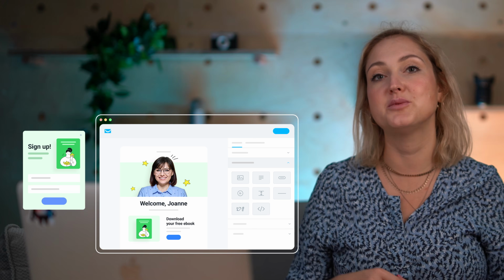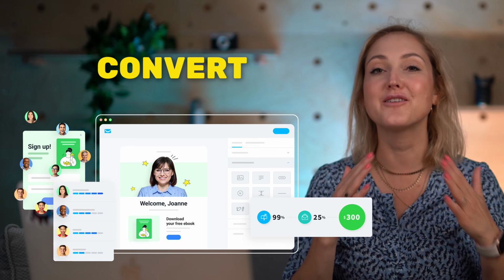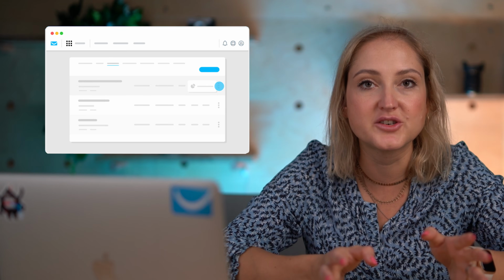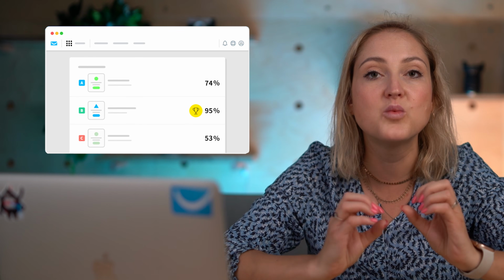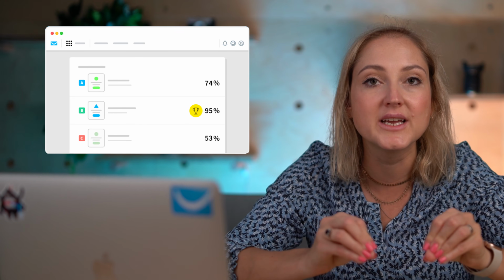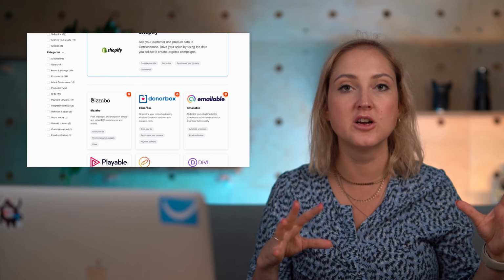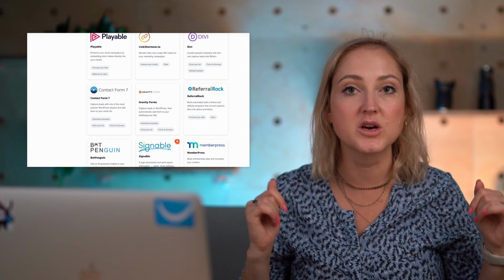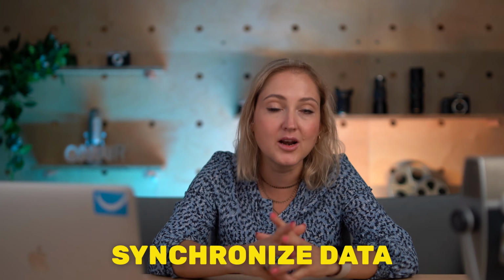Why GetResponse Is The Perfect Tool For Affiliate Marketing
𝗔𝘁𝘁𝗲𝗻𝘁𝗶𝗼𝗻 𝗮𝗳𝗳𝗶𝗹𝗶𝗮𝘁𝗲 𝗺𝗮𝗿𝗸𝗲𝘁𝗲𝗿𝘀! 📣 In the world of affiliate marketing, tools can make or break your success. Today, we’re diving deep into why GetResponse is the perfect tool for affiliate marketers and what makes it so special.

✅ Find our more about the potential of GetResponse's Email Marketing Automation.
✅ See firsthand the intuitive Landing Page Builder that redefines simplicity.
✅ Learn about GetResponse's Autoresponder: the game-changer for crafting targeted email sequences.
✅ Grasp the precision of A/B Testing with GetResponse.
✅ Glean from the wealth of insights offered by GetResponse’s Analytics and Reporting.
✅ Understand how GetResponse’s Integration Capabilities can streamline your workflow.
👀 Plus, an inside look at GetResponse’s rewarding affiliate programs!

𝗪𝗵𝘆 𝗚𝗲𝘁𝗥𝗲𝘀𝗽𝗼𝗻𝘀𝗲?
It's not merely an email marketing tool; it's an all-encompassing platform designed to enhance your campaigns, cultivate leads, and elevate commissions. Whether you're just starting out or you're a seasoned affiliate marketer, this video sheds light on why GetResponse is an indispensable asset.

Boost your affiliate earnings effortlessly with GetResponse. Try it for FREE ➡️

Skip to the part that interests you
00:00 Intro
00:36 What is GetResponse?
01:04 Email Marketing Automation
01:28 Landing Page Builder
01:50 Autoresponder
02:12 A/B Testing
02:50 Integrations
03:06 Affiliate Program
03:22 Why is GetResponse good for Affiliate Marketers?
03:38 Outro

About GetResponse
GetResponse is the email marketing platform that empowers affiliate marketers with comprehensive, affordable, and easy-to-use tools to grow, engage, and convert their audience. With over 25 years of expertise, GetResponse goes beyond email to provide powerful automation and list growth tools, making it the go-to solution for those who want to succeed in building their personal brand, sell products and services, nurture their audience, and build a community.